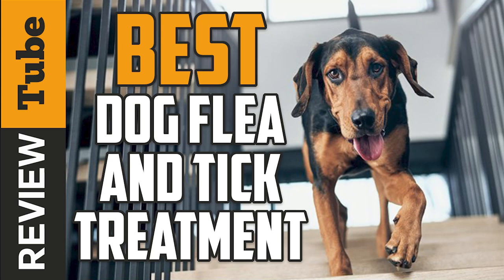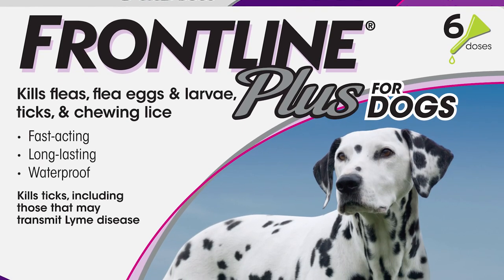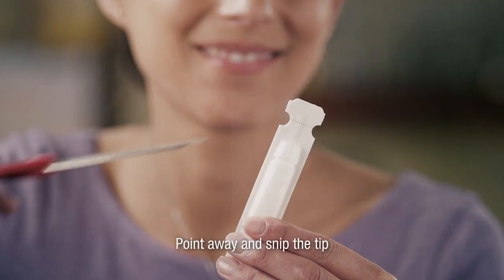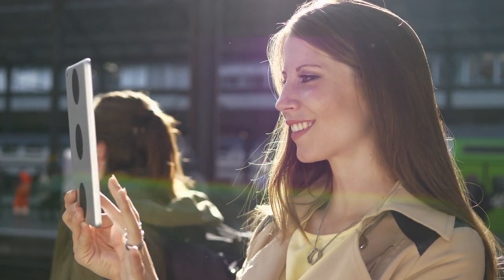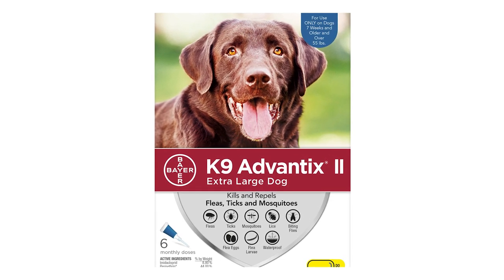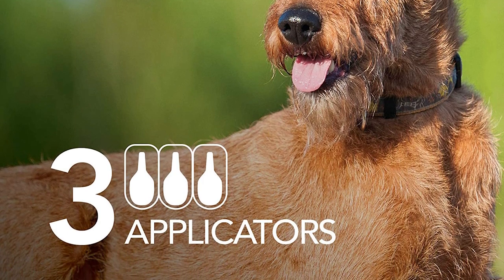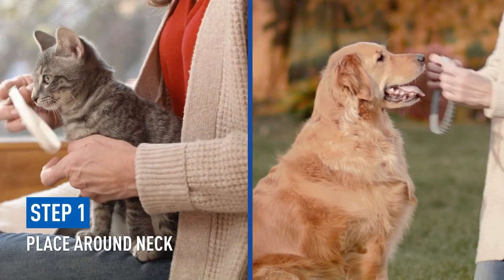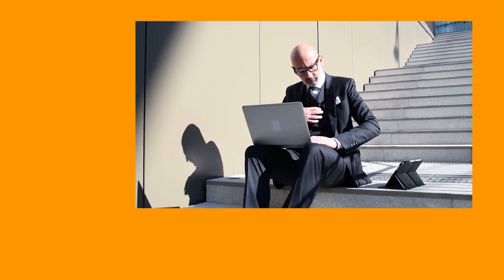✅ Flea Treatment: Best Dog Flea & Tick Treatment 2021 (Buying Guide)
Flea Treatment: Our trained experts have spent days researching the best Dog Flea Treatment:
✅1. Frontline Flea and Tick Treatment
✅2. PetArmor Flea & Tick Prevention
✅3.  K9 Advantix II Flea and Tick Treatment
✅4. TevraPet FirstAct Plus Flea and Tick Control
✅5. Adams Flea & Tick Collar

To save you both time and money, we’ve narrowed down to some of the best Flea Treatments.
Check out an in-depth review of the best  Flea Treatment in 2021.

In this video, we make new research on the top best Dog Flea Treatment
This is the best Flea Treatment for Dogs review.
Best time for buying your new Dog Flea Treatment.

Flea Treatment
Best Flea Treatment
Best Tick Treatment